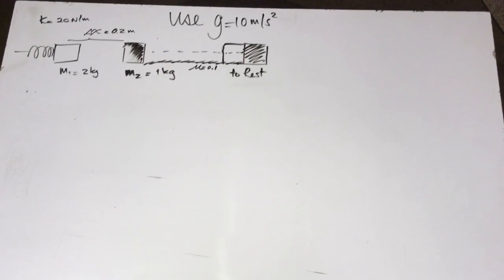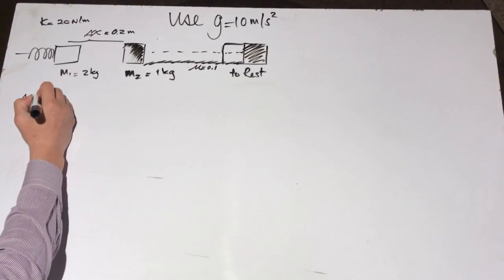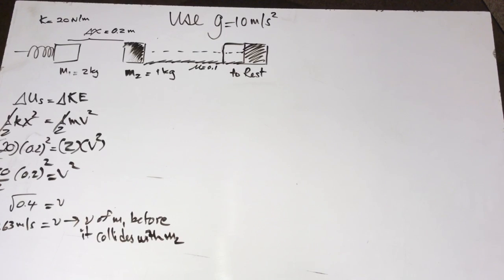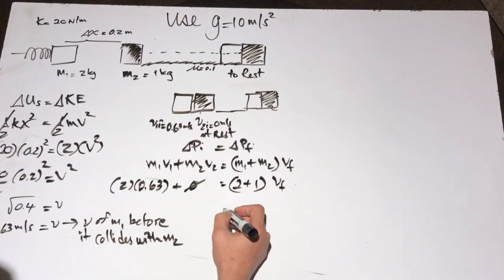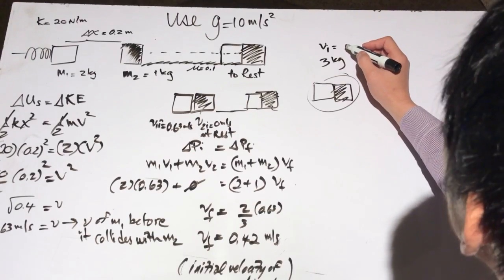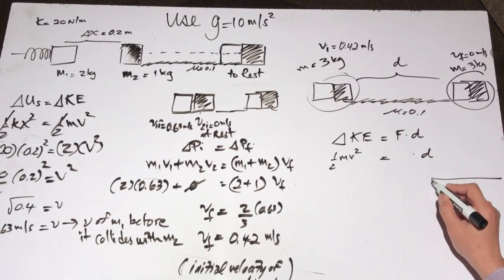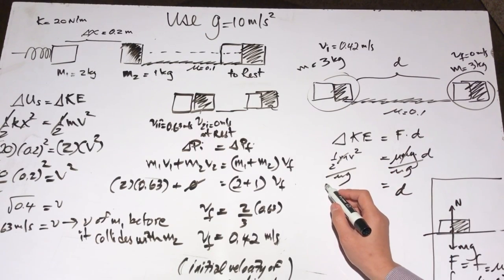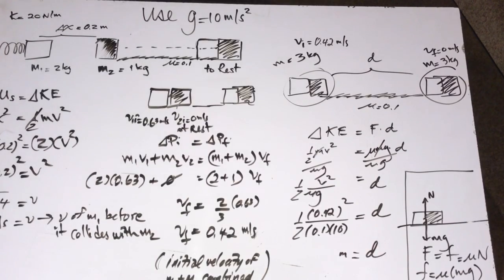Energy inelastic collision work-en newton